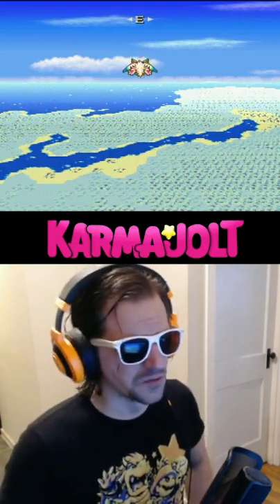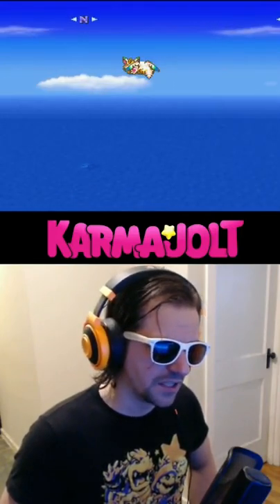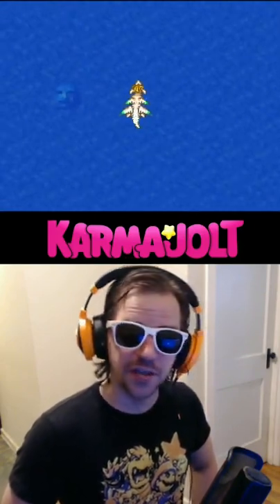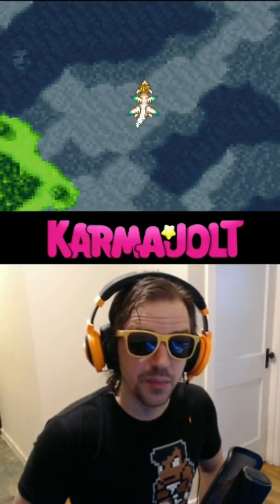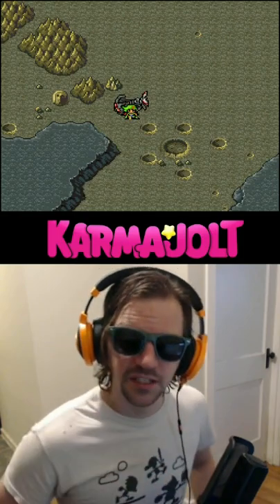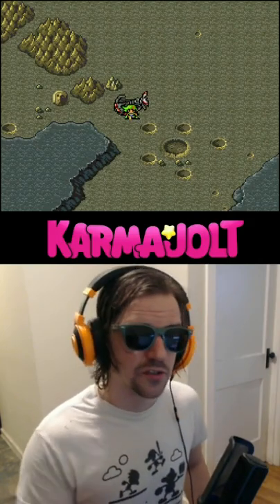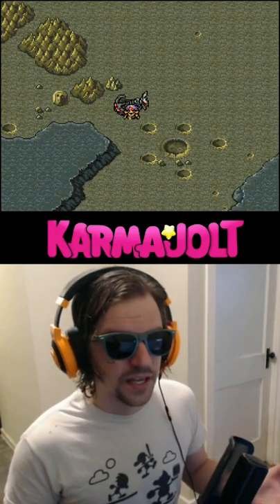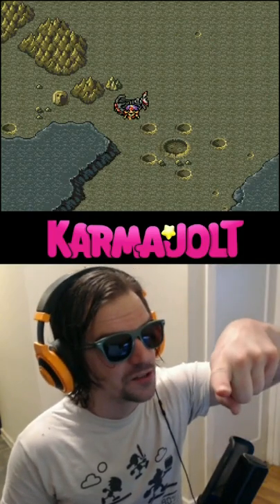Hidden Faces in Secret of Mana - Retrogaming Easter Eggs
In Secret of Mana, there's a random, creepy hidden face in the middle of the ocean east of the Ice Country. It has no known purpose, but I love him. I've known about this little Easter Egg for years, but did you know there's another hidden face in the mountains south of Southtown?

Furthermore, Final Fantasy IV (aka Final Fantasy II in North America) hides a strange face in plain sight. This one can be found on the surface of the moon. In Final Fantasy IV Advance and Final Fantasy IV: The Complete Collection, this "stone face" serves as the entrance to a hidden end-game dungeon, but in the original SNES release, it has no known purpose.

Some speculate that these faces are a cheeky homage to images taken by the Mars orbiter Viking, which in 1976 snapped photographs of the surface of Mars and found an oddly face-shaped rock formation.

Anyway, I hope you liked this Easter Eggs showcase from two of my favorite Super Nintendo titles. Thanks, Squaresoft!

What are some other weird tricks in old games you know about? I want to make more of these quick shorts, so send me some suggestions of Easter Eggs and weird things!